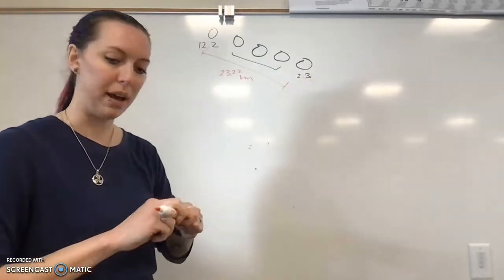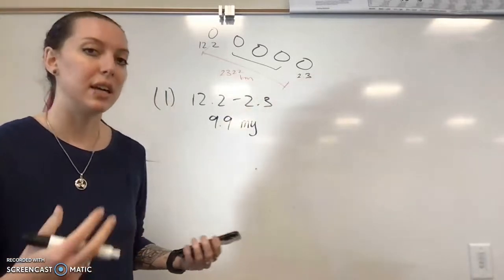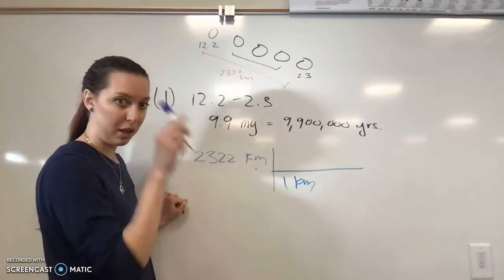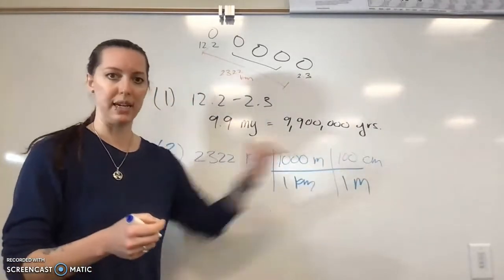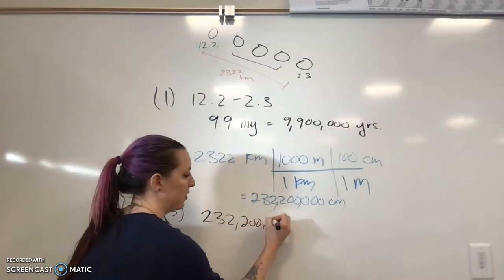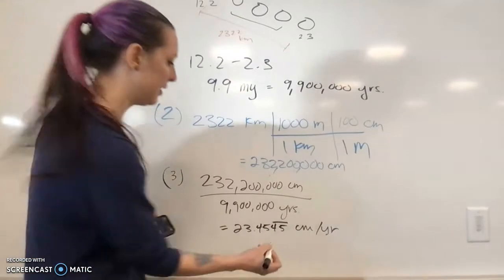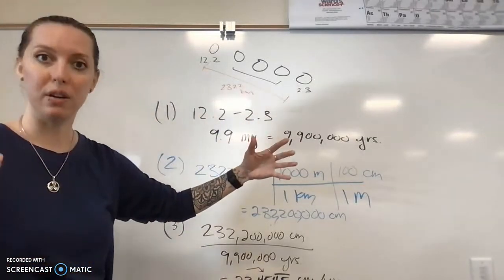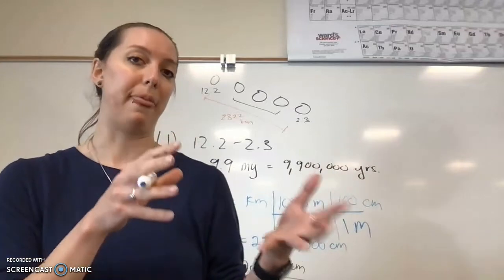Rate of Spread Help :)